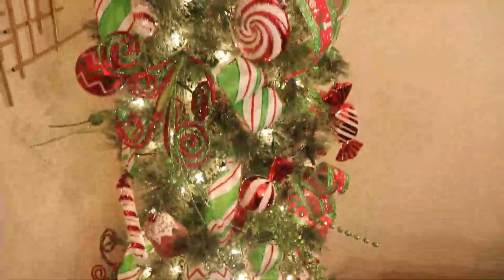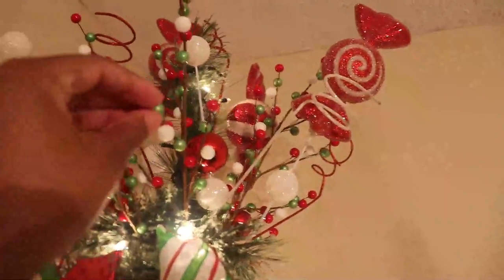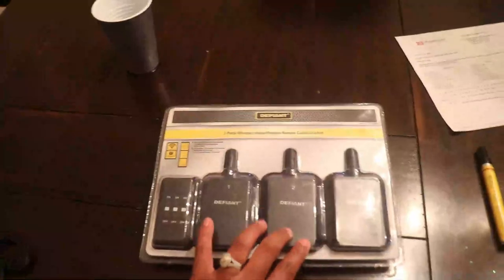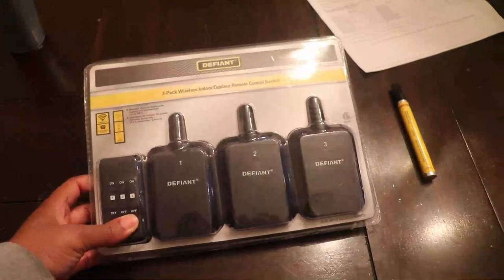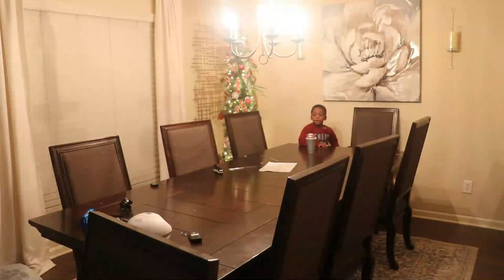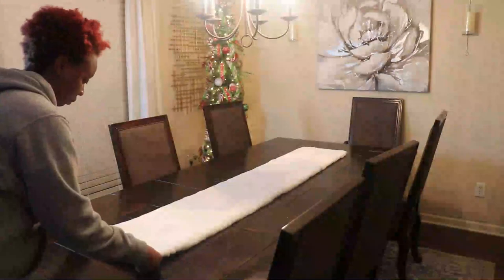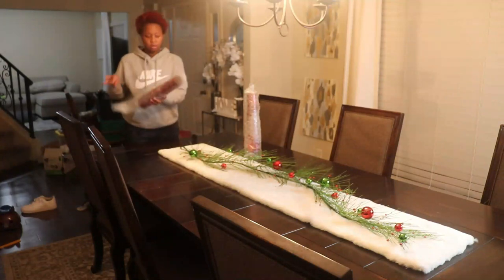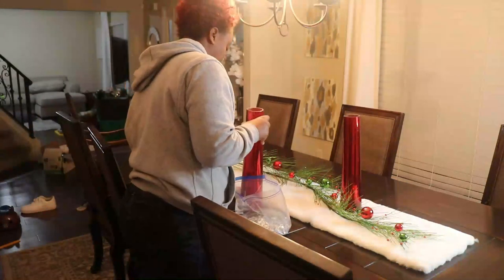VLOGMAS | Christmas Clean and Decorate with me 2021 | Christmas Decorating Ideas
Hi Loves ! Today's video is a for this Christmas clean and decorate with me! I’m going to be cleaning my dining room as well as decorating for Christmas! I hope this gives you plenty of Christmas 2021 decorating ideas! I hope you enjoy the video!

Remote Plugs
Lights Battery Operated
Lights Plug in

💕💕Welcome! 💕💕
My name is Rogina (yes with an "o") I'm a working mom, wife, and YouTuber.  I film a mixture of videos from lifestyle, decor, cleaning, and mom life vlogs. Thanks for stopping by!
💗My fave cleaning products:
OXO Tub Scrubber
Dawn Dish Soap
Floor Dust Mop
Spin mop (similiar)
Barkeeper Friend Stainless Steel Cleaner and polisher
Barkeepers Friend Soft Cleanser
Microfiber towels
Shark Vacuum
Bissell proheat 2x pet Revolution
Bissell Powerfresh Slim Steam

What I use to film:
Canon SL2
Neewer replacement Batteries and dual charger
Takstar Microphone
Phone Tripod